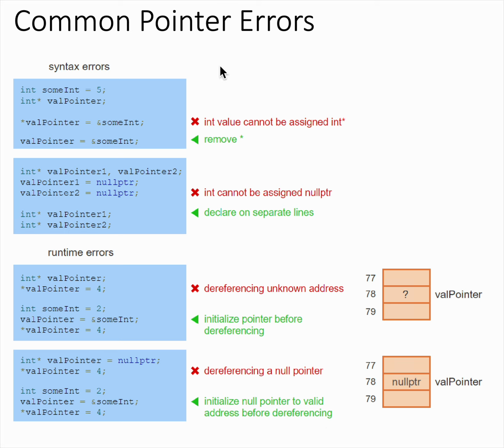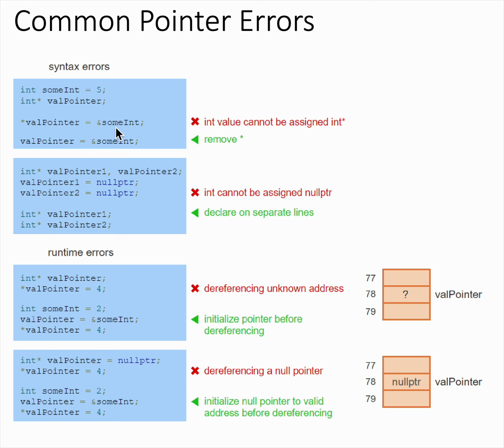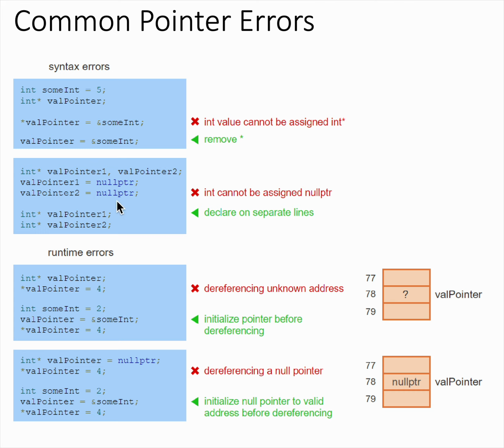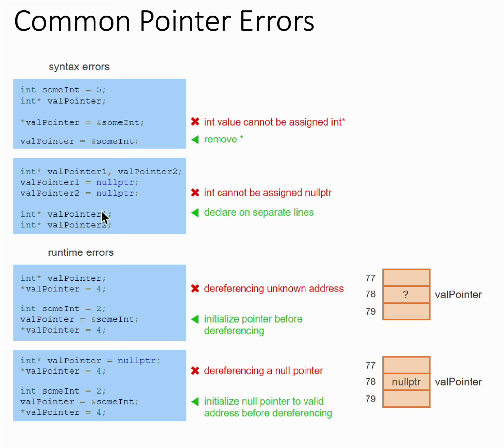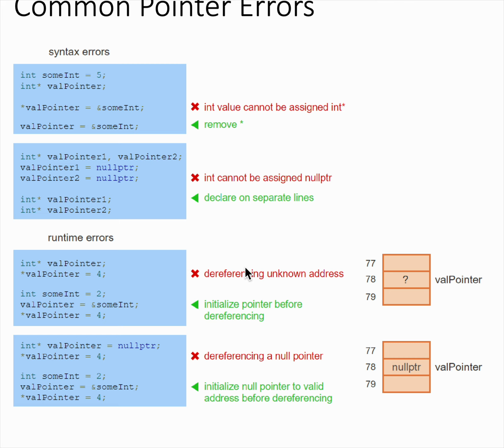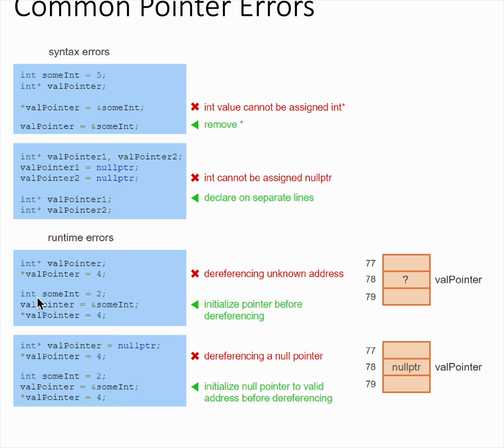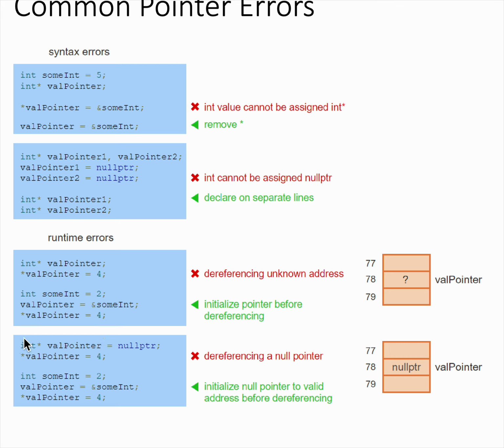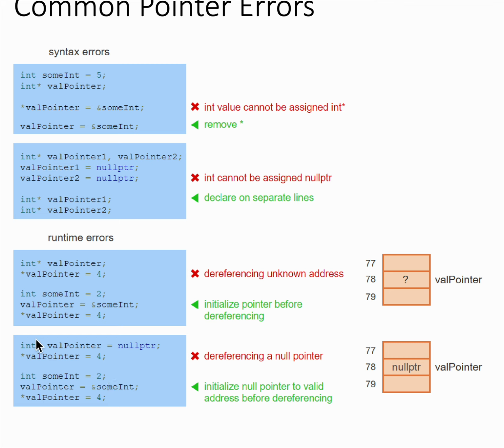Common Pointer Errors